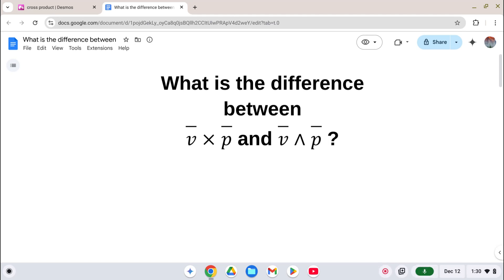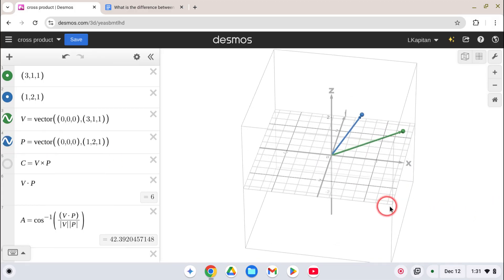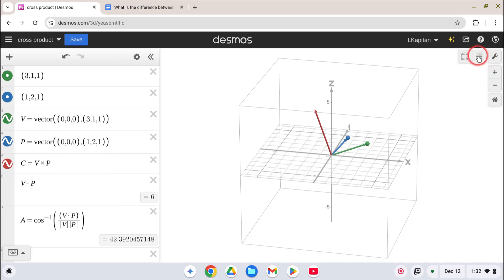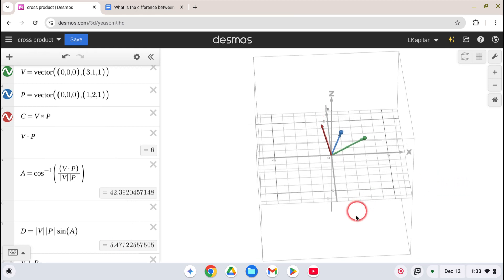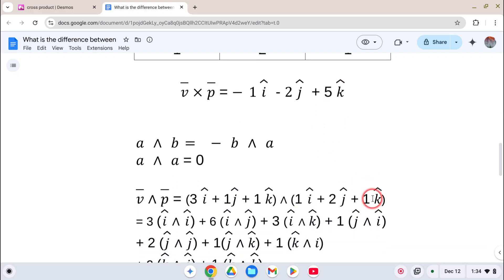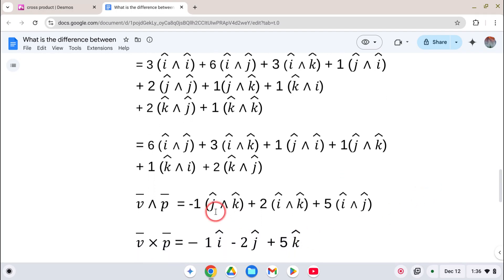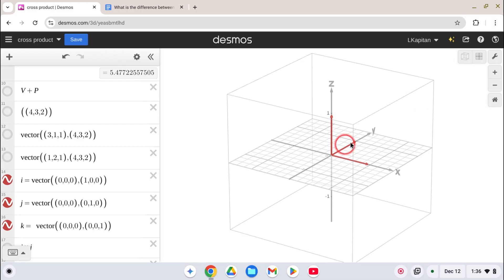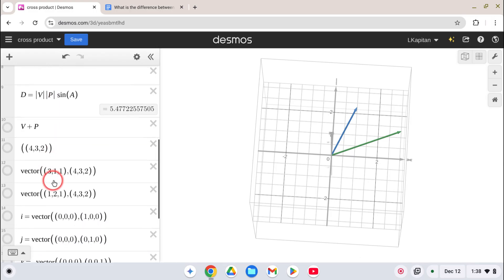Wedge Product vs Cross Product